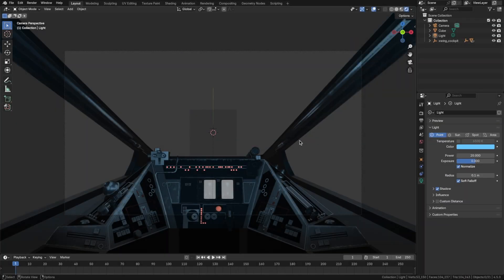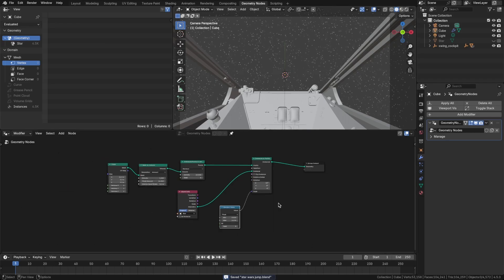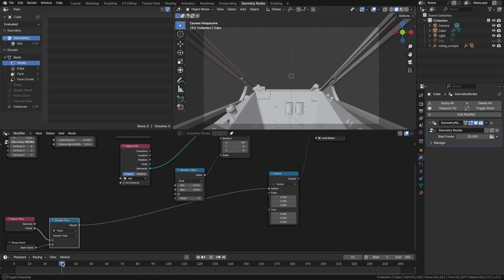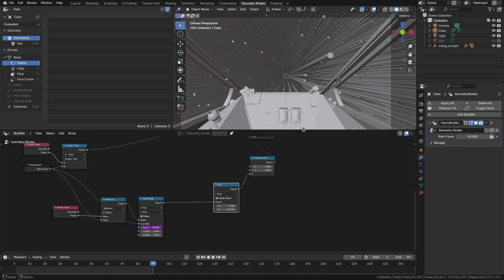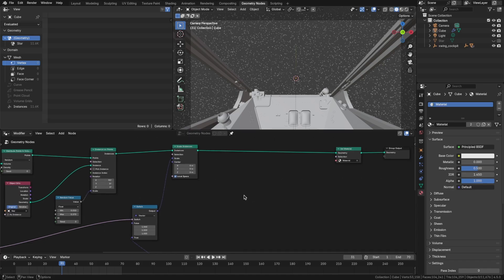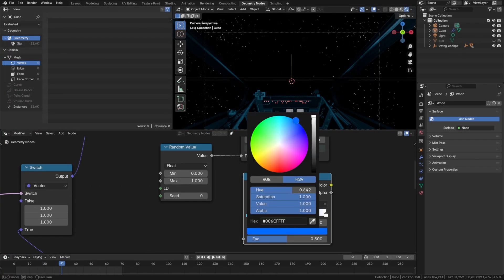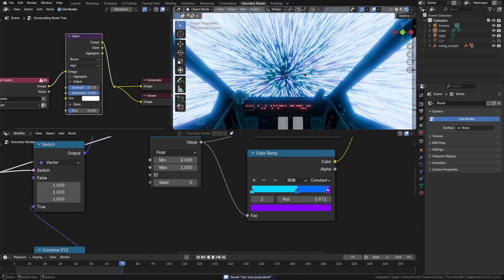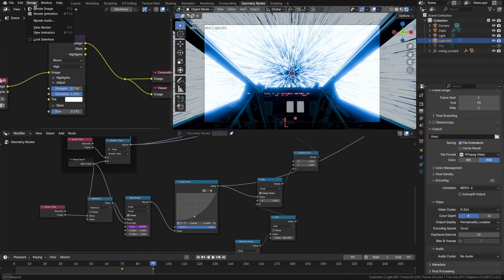Make This Star Wars: X-wing Hyperspace Jump in Blender! (Part 1)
This Blender tutorial will teach you how to use and geometry nodes and animation to recreate one of my all time favorite effects from Star Wars. Engage the hyperdrive and launch an X-wing into hyperspace. Let's go! 🚀

📚 Chapters:

0:00 Intro
0:23 Modelling a Star
1:16 Starscape
2:43 Scaling the Stars
3:30 Jump Parameters
5:41 Animating the Scaling
8:45 Star Density
10:11 Adding Color
16:15 Animating Rim Light
17:45 Render Setup
18:14 Engage the Hyperdrive!

 'Hyperion' by Scott Buckley - released under CC-BY 4.0.